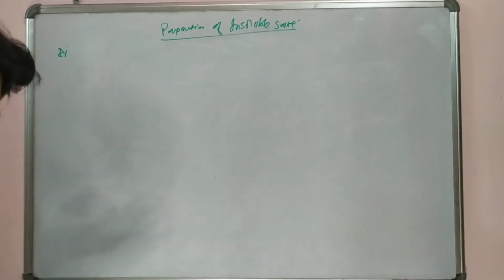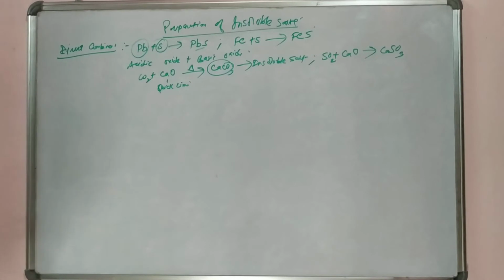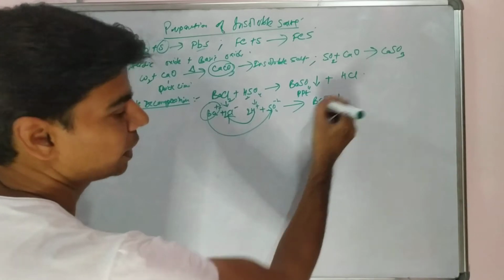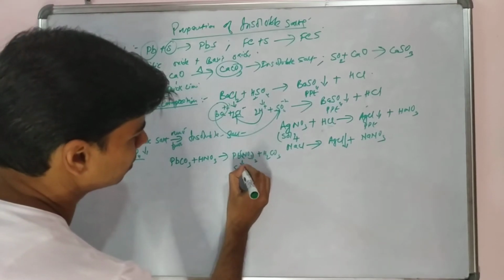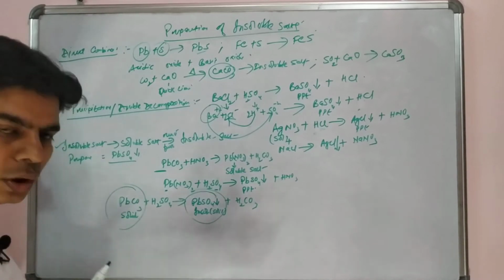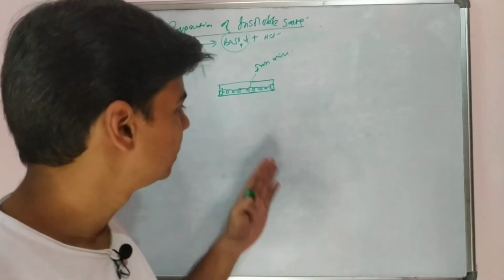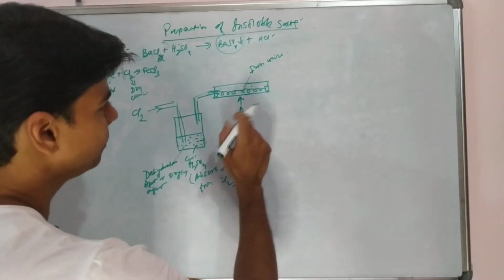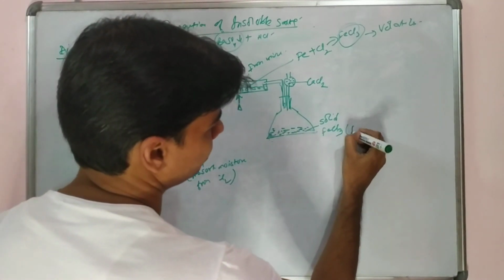Preperation Of Insoluble Salts,Precipitation,Double Decomposition Reaction 1